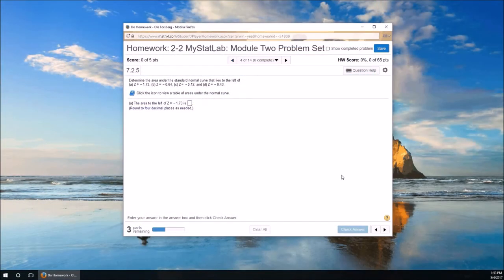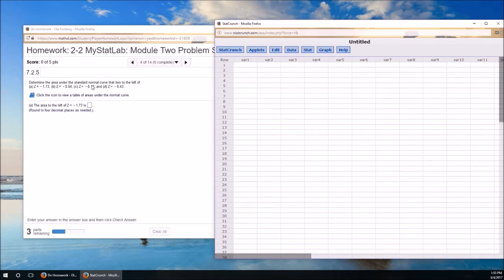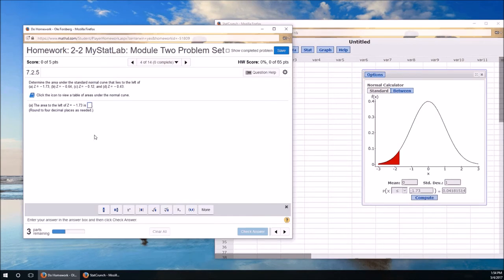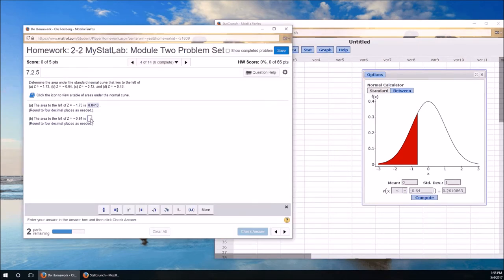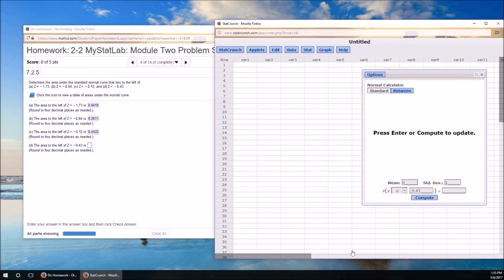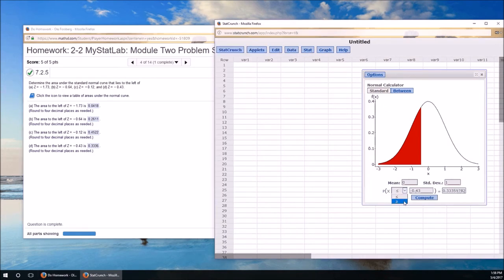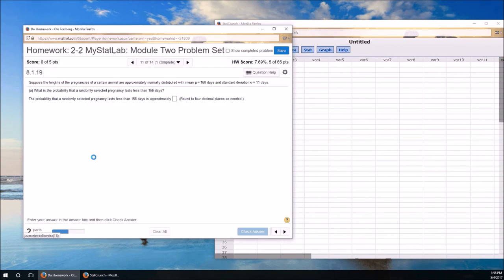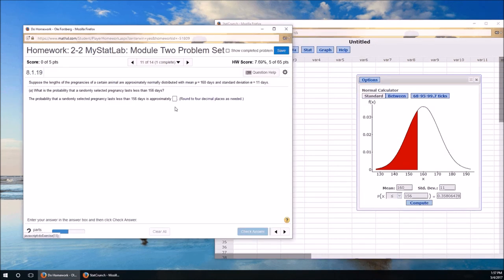Week 2 Friday Video